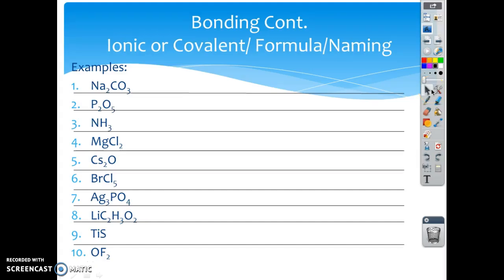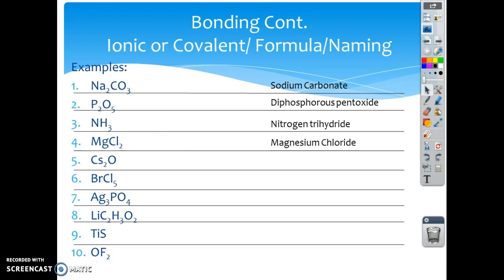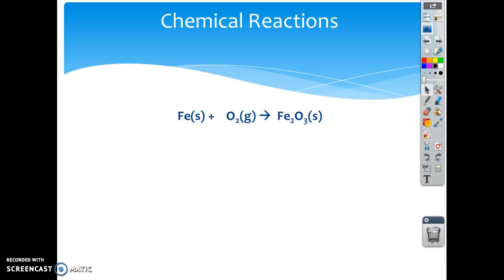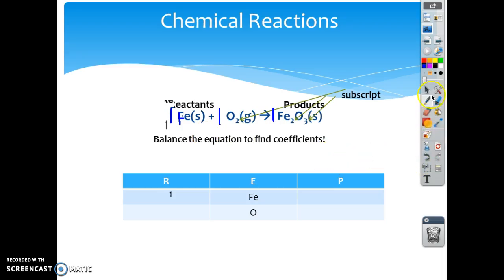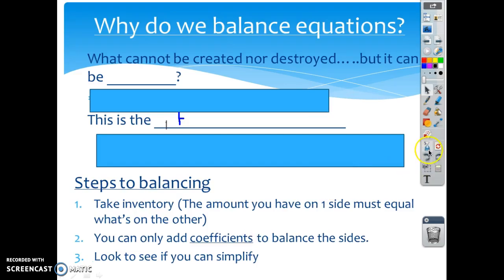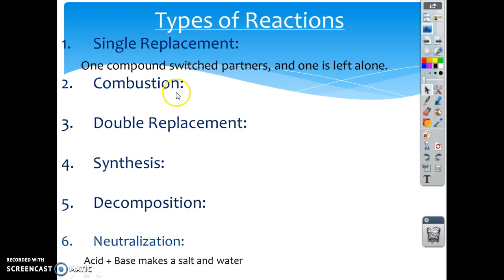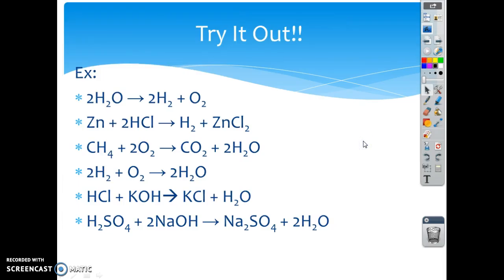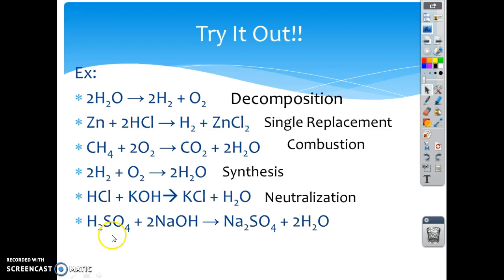PS: Day 3 Review 2: Naming Review, Balancing, Reaction Types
PS: Day 3 Review 2: Naming Pracitce, Reaction Types, and Balancing